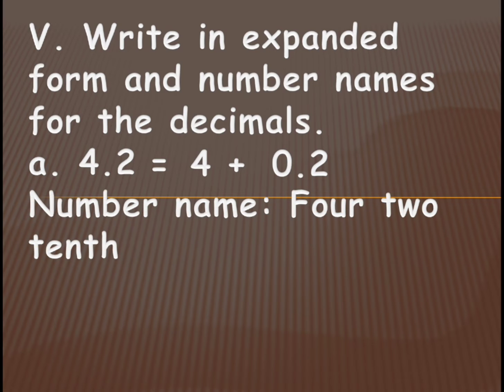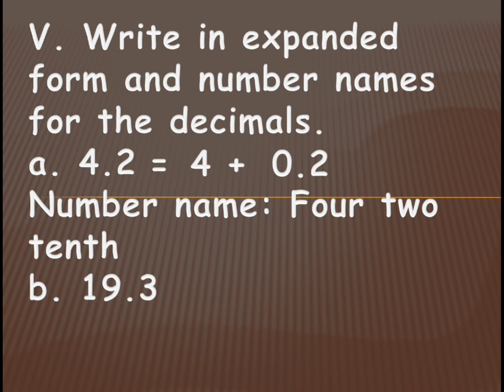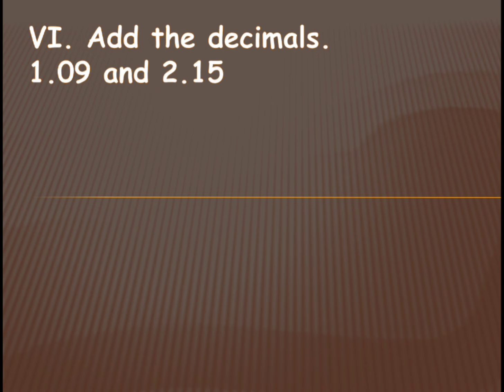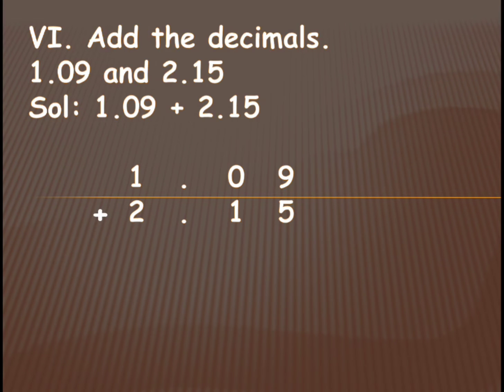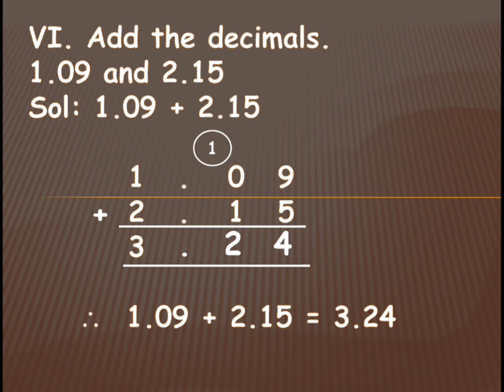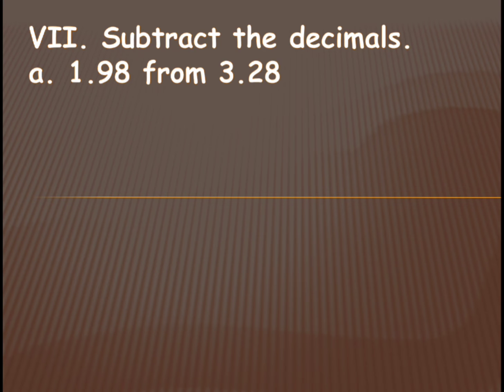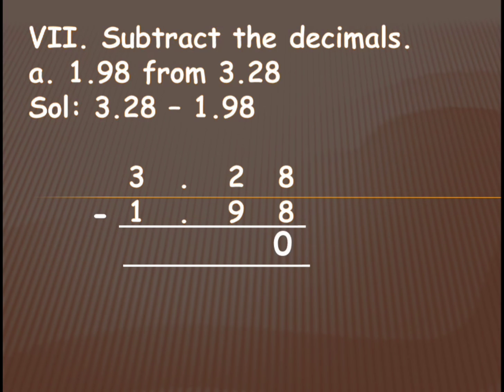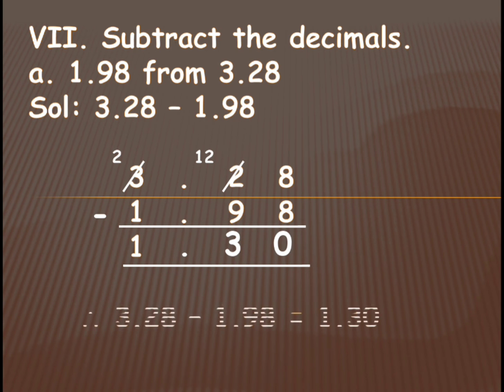GRADE 5 Sub: Maths (23-12-2021 Thursday)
SUMMATIVE ASSESSMENT - II REVISION